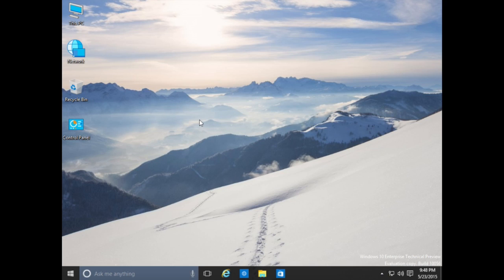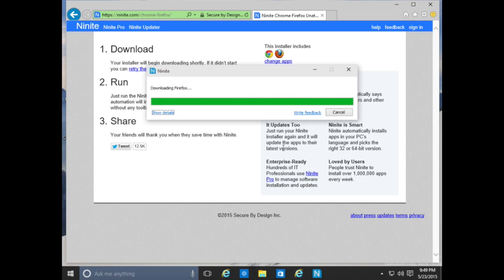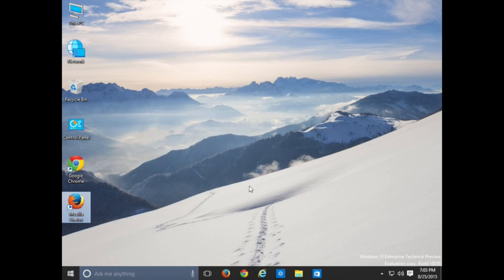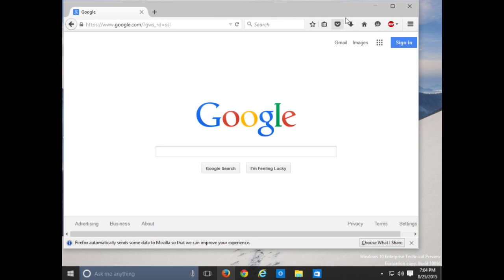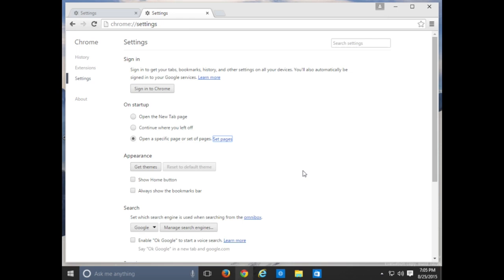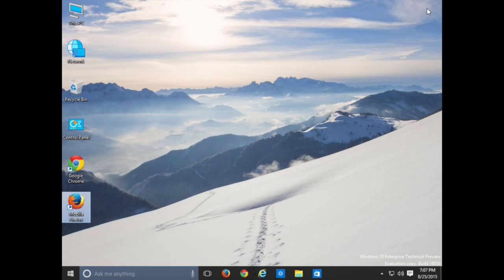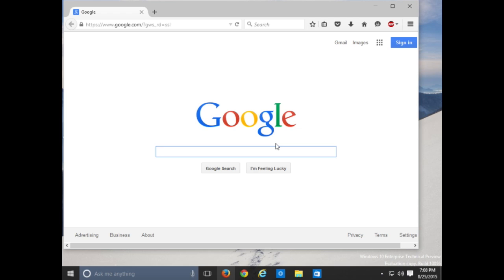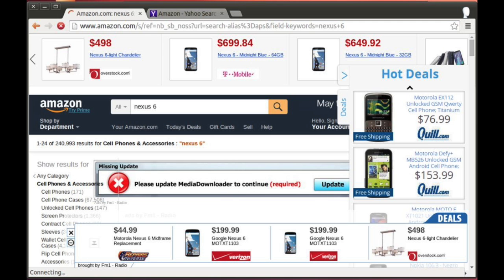How to Prevent yourself from getting popups /viruses/ and other infections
How to Prevent yourself from getting popups /viruses/ and other infections. I also talk about things to stay away from.